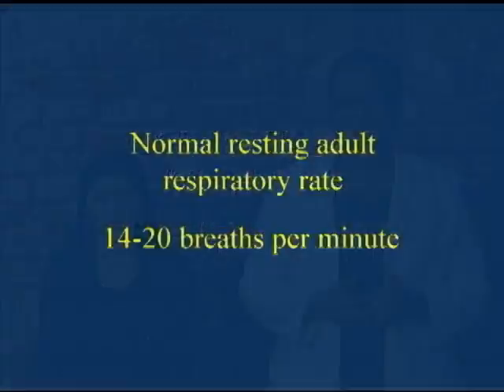Essential Health Classics: Vital Signs - Measuring Respiratory Rate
Educational video about Measuring Respiratory Rate
Empower Tanzania, Inc.
Jeffrey Carithers, MD, FACS  Producer